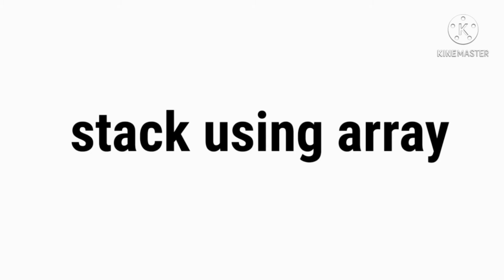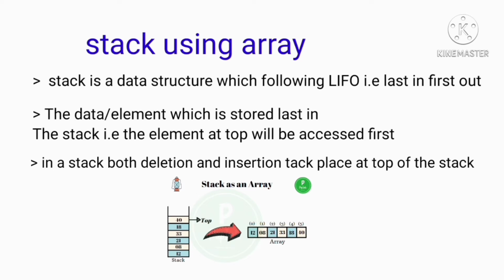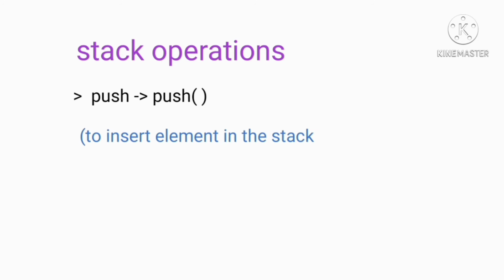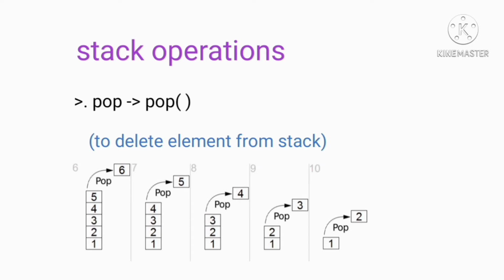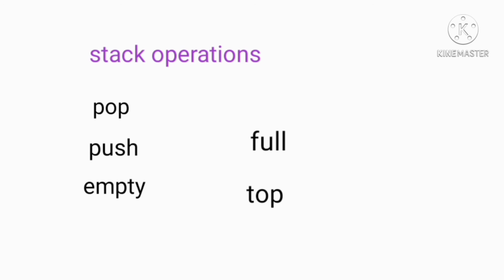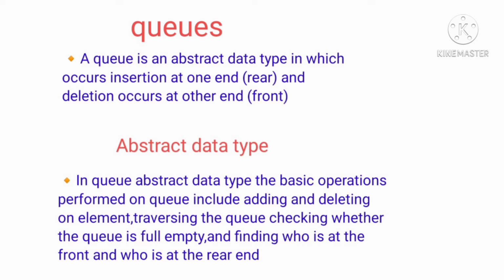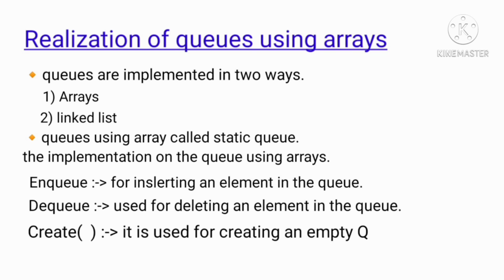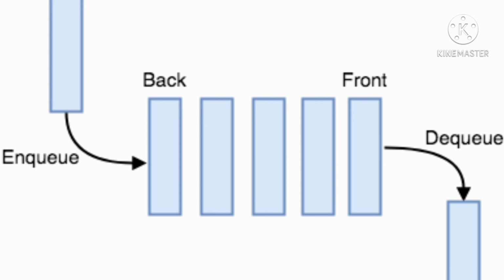Stack using Array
Stack using Array by Ch pallavi mpcs ll year